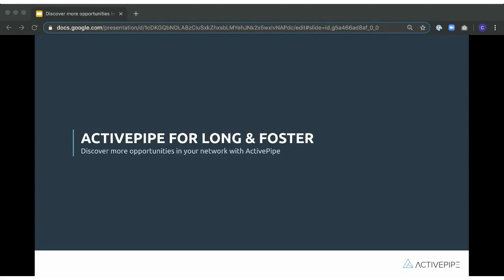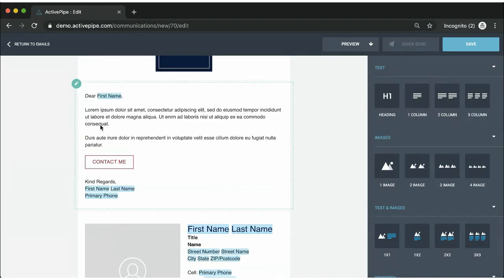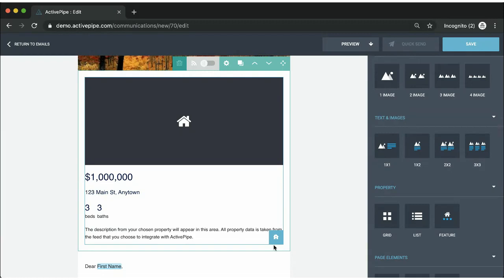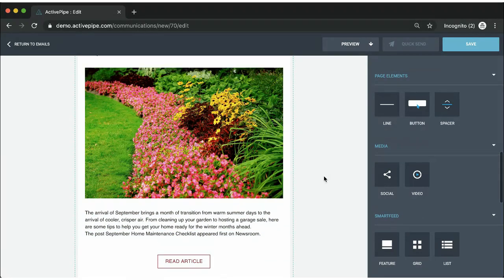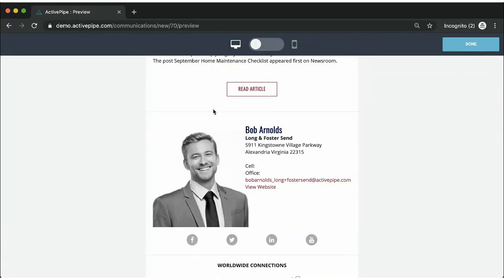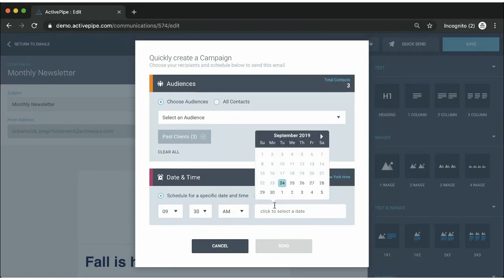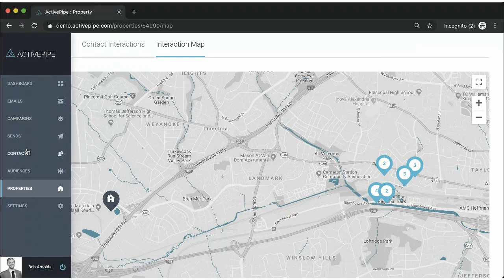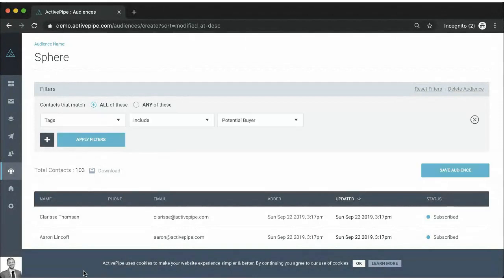meeting activepipe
LF activepipe